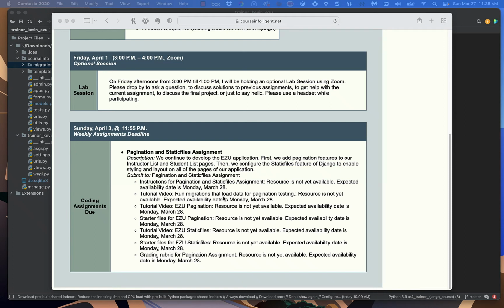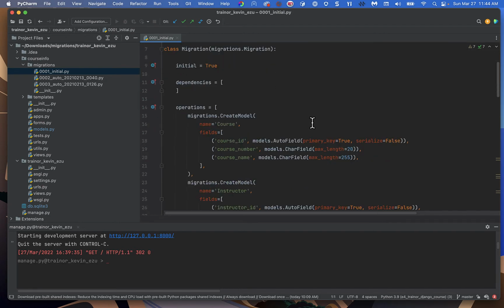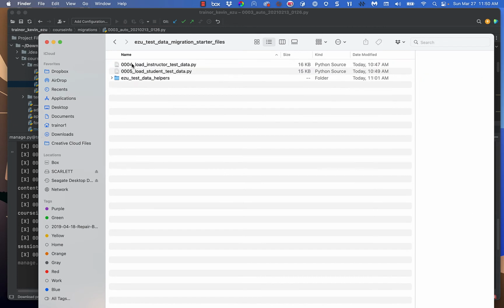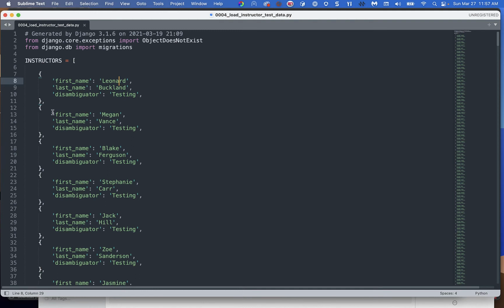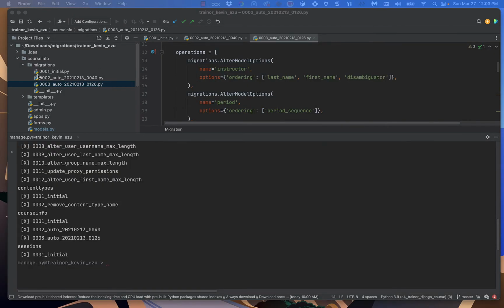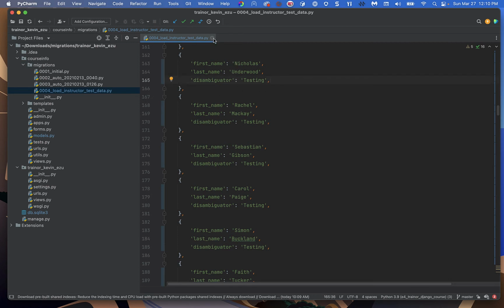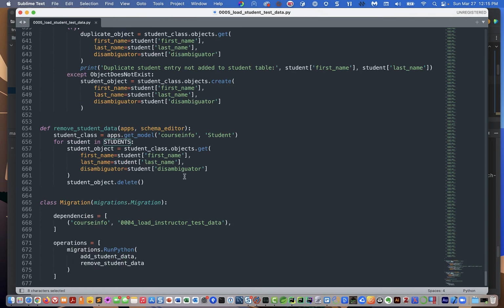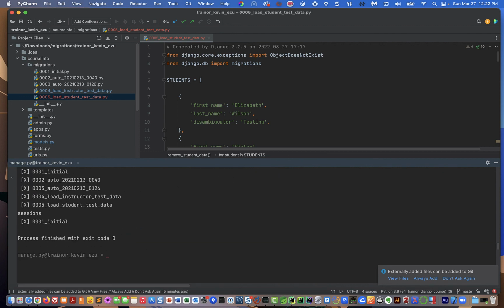Tutorial: IS439 - Run data migrations REV Spring 2022